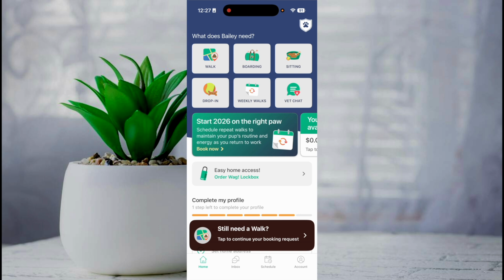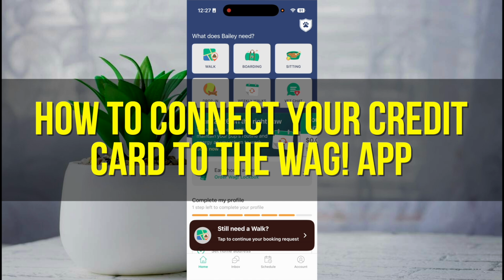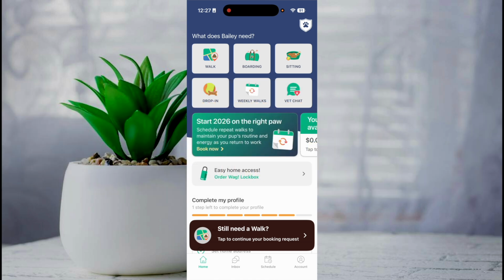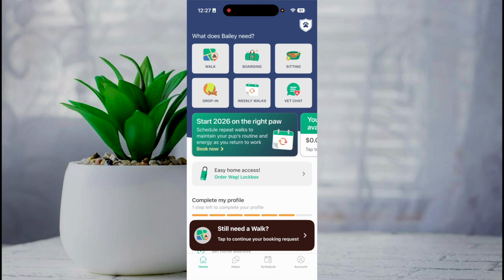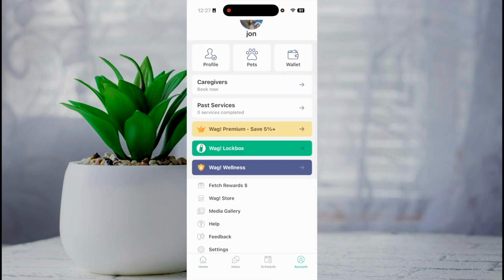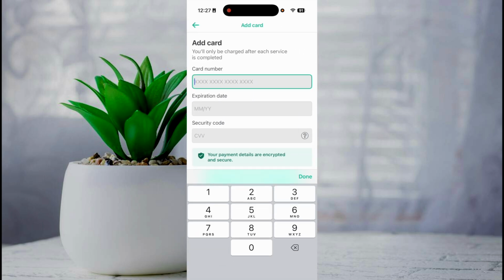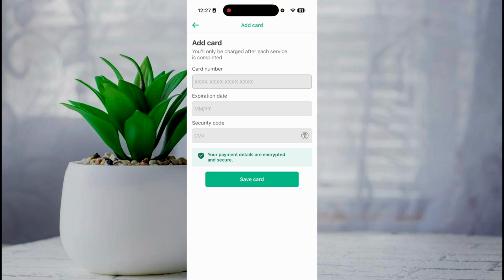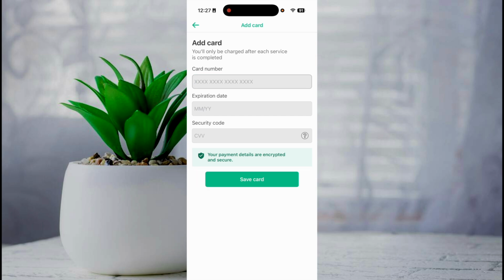How To Connect Your Credit Card To The Wag! App: Quick Setup!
Want to add a credit card to your Wag! account for easy booking? This quick guide walks you through how to connect your credit card directly in the Wag! app in just a few simple steps. Learn where to enter your payment details, save them securely, and set a default payment method for future services. By the end, you’ll be able to pay for Wag! bookings smoothly and without any hassle.